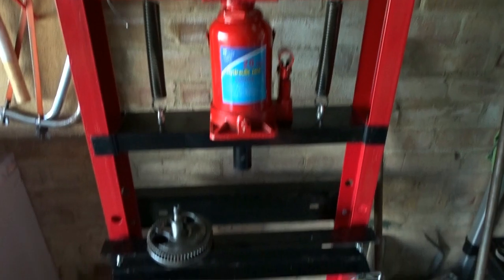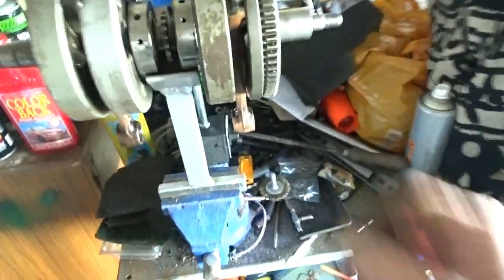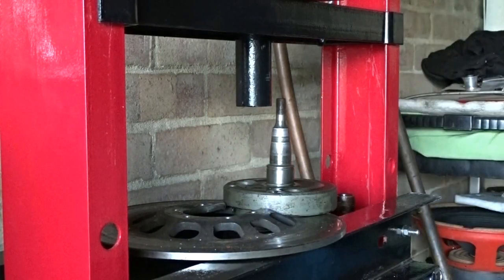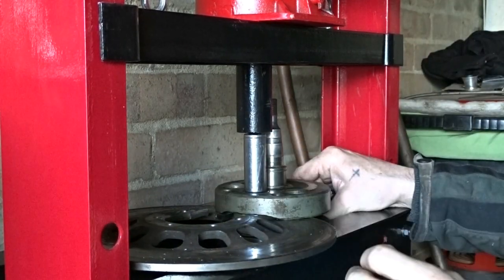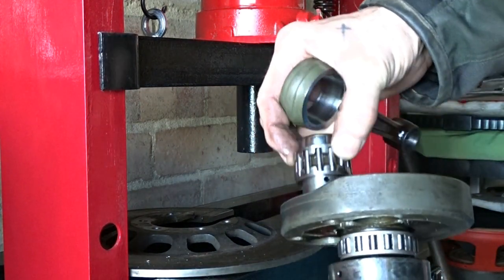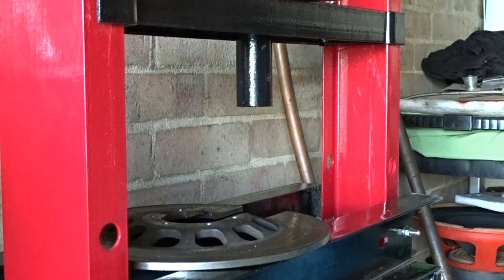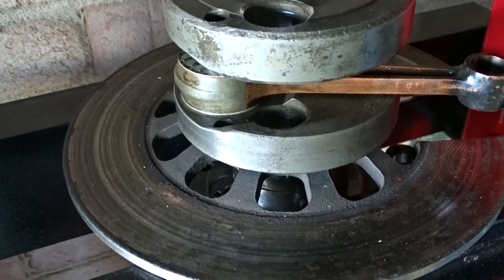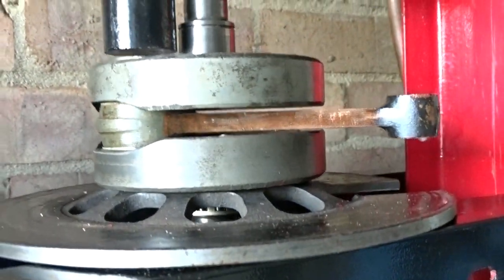XS650 Crankshaft Splitting and Fitting New Con Rods using the 20 Ton eBay Press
Trying out the new 20 ton press by splitting the XS650 Crankshaft and putting some new conrods and big end bearings back in!

Help with the petrol fund by shopping at Amazon -